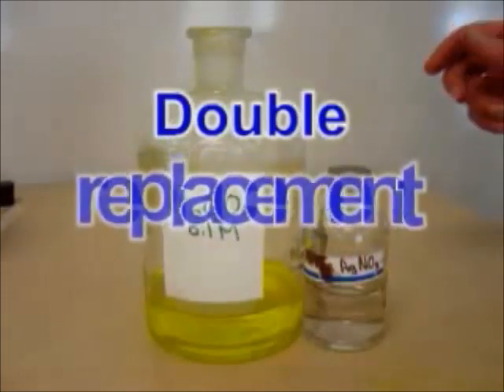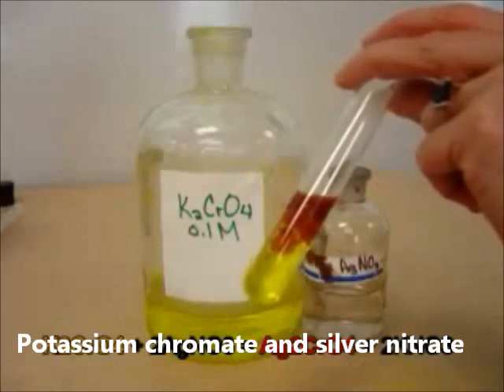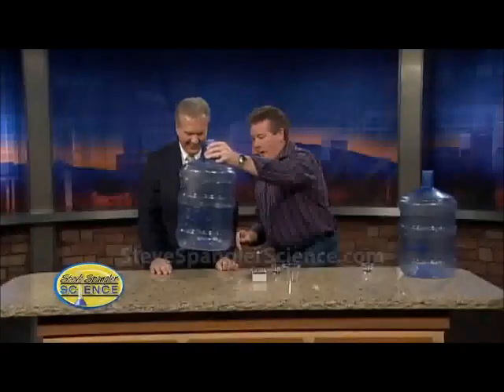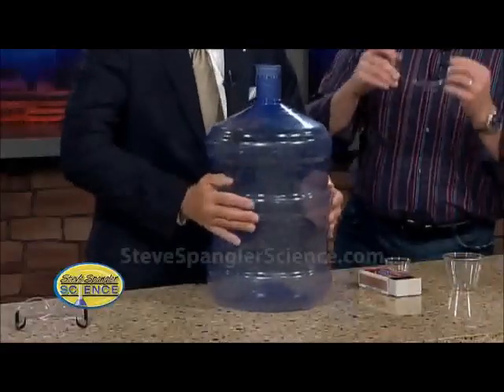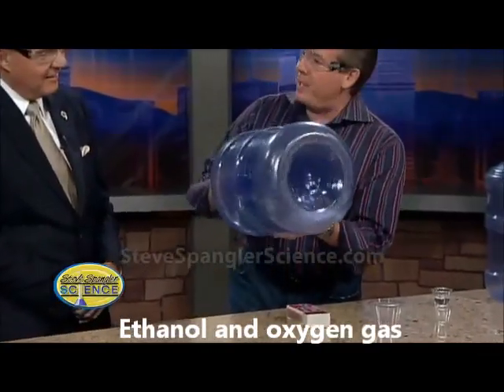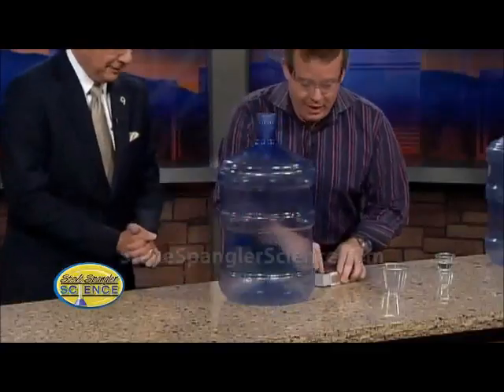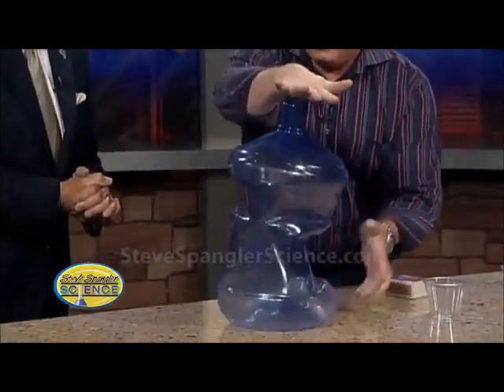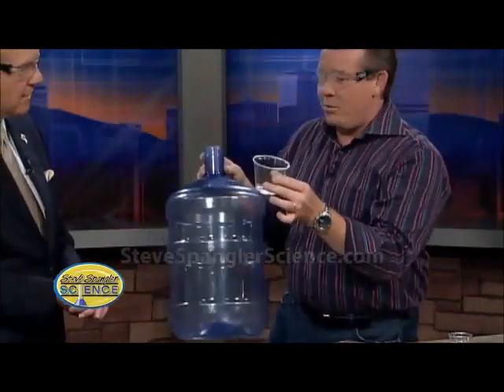5 Types of Chemical Reactions Lab with Worksheet & Answers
Compilation of the 5 Types Chemical Reactions. Word equations included for all reactions.

UPDATE: Synthesis Rxn- Word Equation: Iron(II) + Sulfur yields Iron(II) Sulfide

Videos retrieved from YouTube.